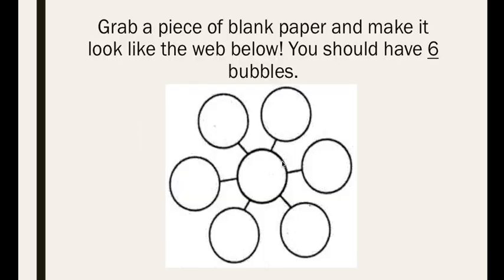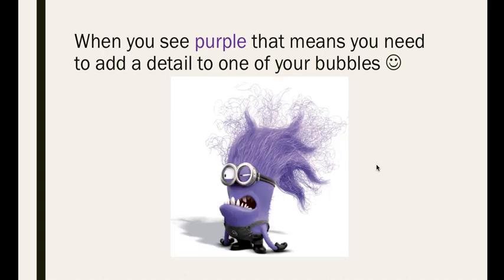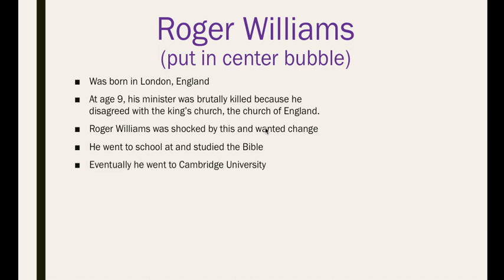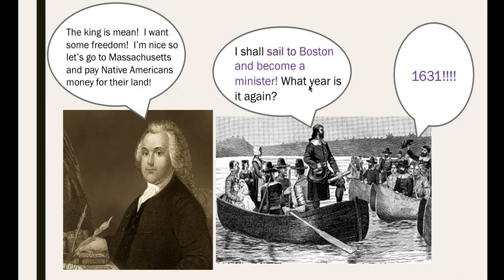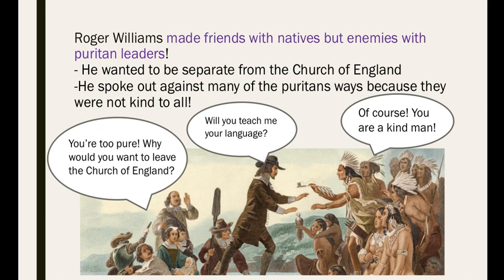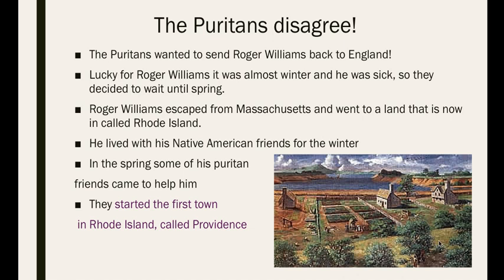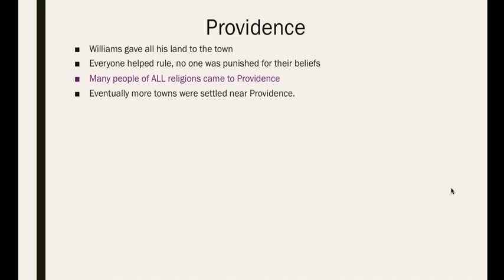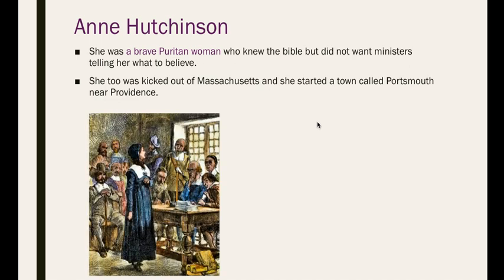Rhode Island Presentation